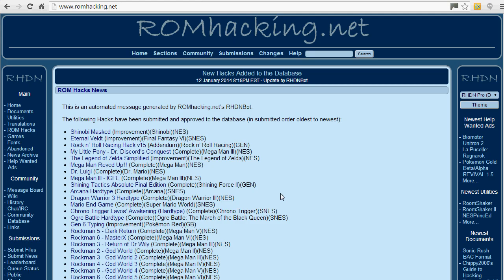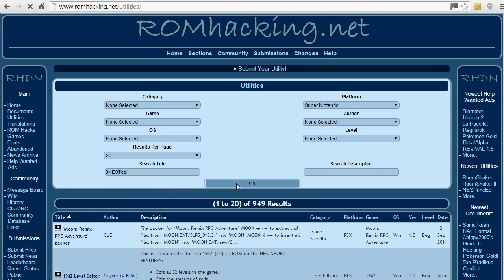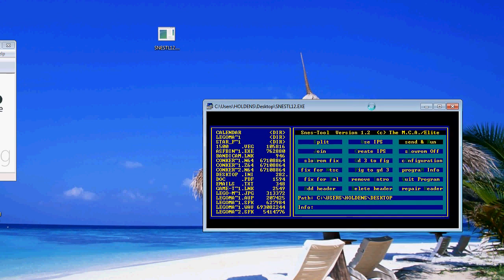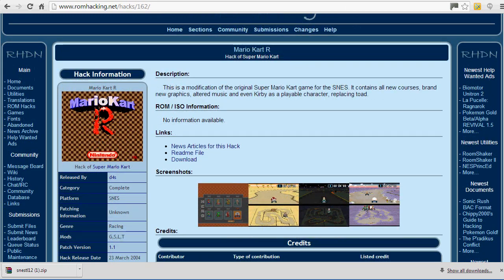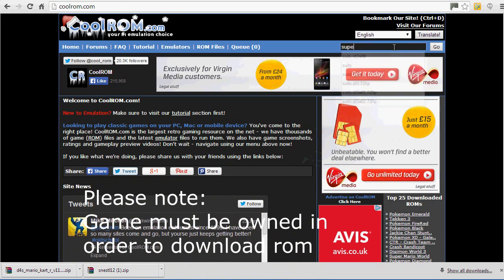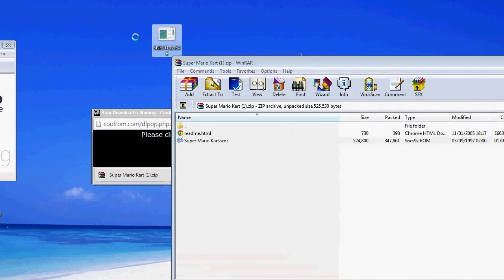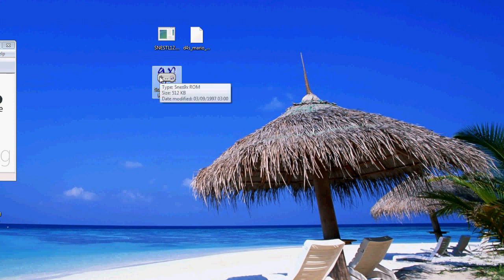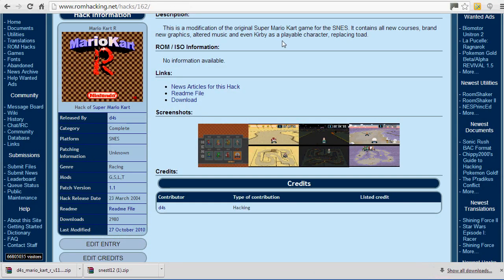How To Play Hacked Retro Game Roms - Simple and Quick!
In this tutorial we show you how to play Retro Games with added hacks. This is a very easy process that can bring about some amazing results! :)

For example in this video you will see Kirby as a playable character in Super Mario Kart.

What is Rom Hacking?

ROM hacking is the process of modifying a video game ROM image to alter the game's graphics, dialogue, levels, gameplay, or other elements. This is usually done by technically inclined video game fans to breathe new life into a cherished old games, as a creative outlet, or to make essentially new unofficial games using the old game's engine.

ROM hacking is generally accomplished through use of a hex editor and various specialized tools such as tile editors, and game-specific tools which are generally used for editing levels, items, and the like, although more advanced tools such as assemblers and debuggers are occasionally used. Once ready, they are usually distributed on the Internet for others to play on an emulator .

Please note that you must own the physical game before you download the ROM and emulate it.

● TAGS ●